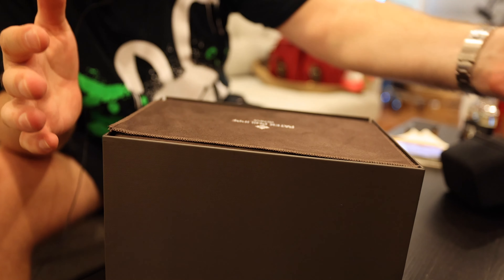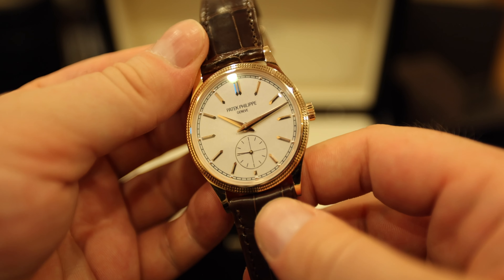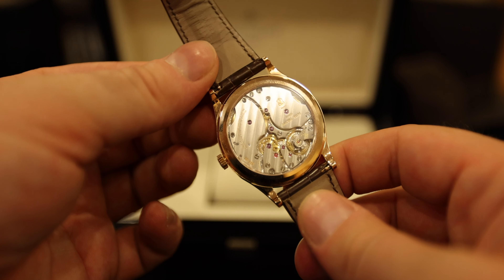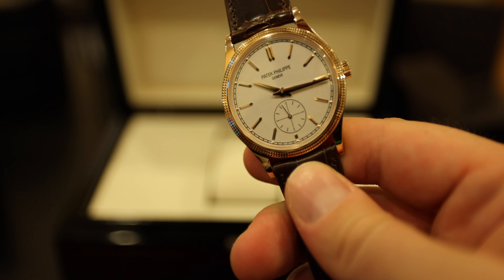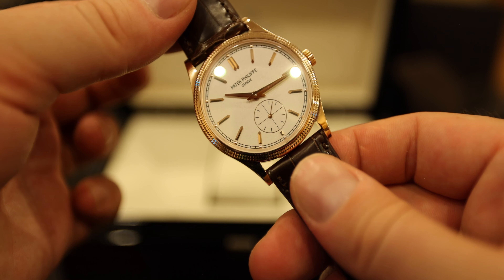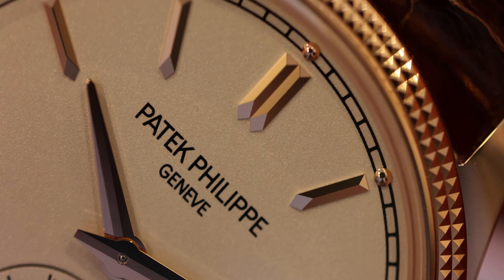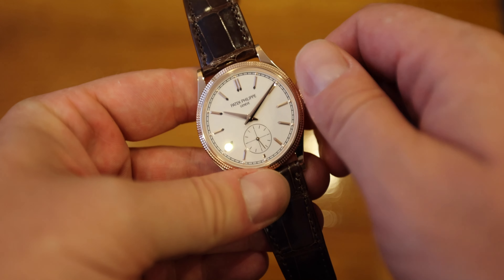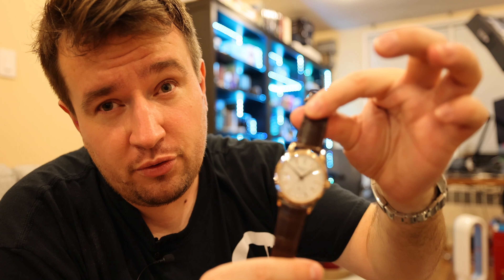Patek Philippe Calatrava 6119R Unboxing and Review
In this video I'm taking a look at my good friend's, Q's, brand new Patek Philippe Calatrava Reference Number 6119R! Patek Philippe gives fresh momentum to the emblematic Calatrava model featuring a guilloched hobnail pattern also known as Clous de Paris by treating it to a slightly larger diameter and a design reinterpreted in a contemporary spirit. The faceted applied rose gold hour-markers, combined with dauphine-style hours/minutes hands, create a sleek and timeless dial aesthetic. The elegantly refined rose gold case houses the new manually wound movement 30-255 PS with a 65-hour power reserve.

My streaming camera
My streaming Lens
LED Lights

My camera
My lense
My mike
My tripod

Chapters:
00:00 Intro, LIKE, COMMENT, AND SUBSCRIBE
00:17 Unboxing
5:12 Review